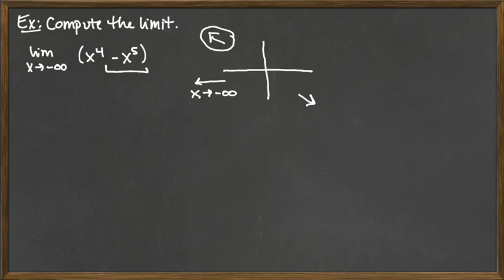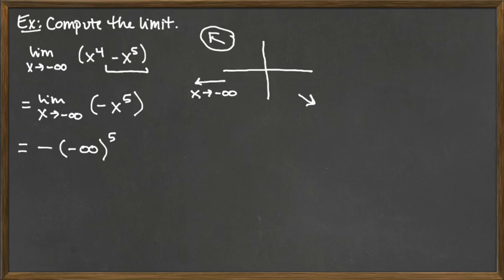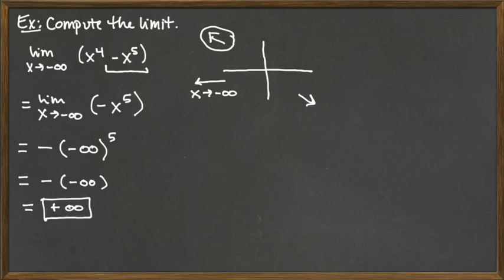Video 2/11 - Infinite Limits and Indeterminate Forms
Infinite Limits and Indeterminate Forms - End Behavior of a Polynomial Example